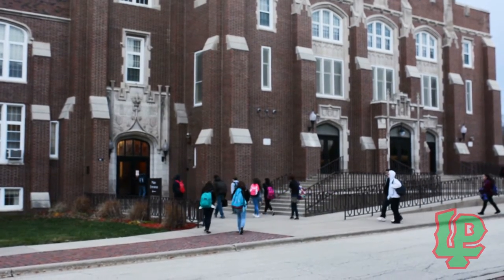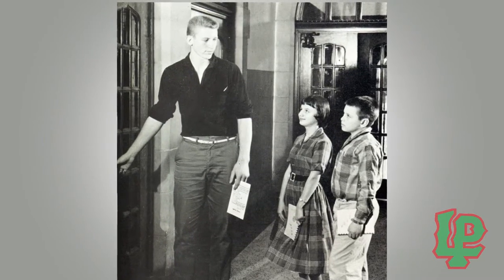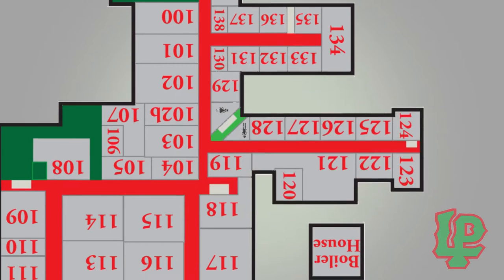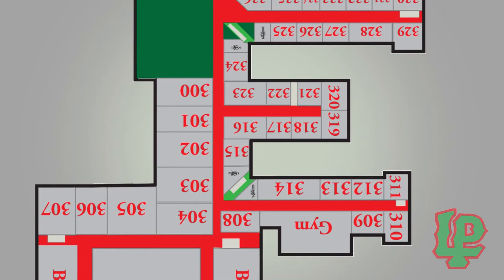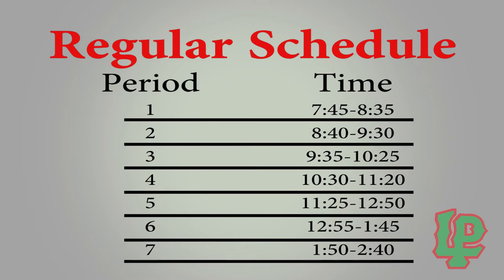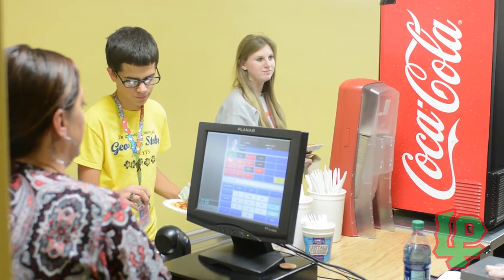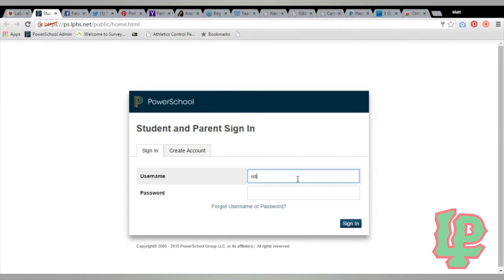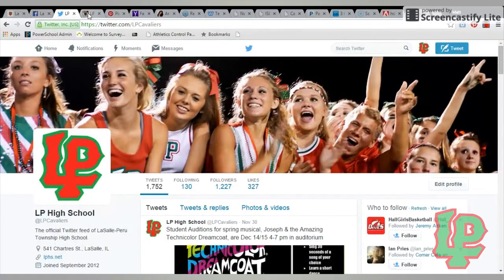New LPHS Student Welcome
LP High School is excited to welcome the next generation of Cavaliers to our school family. This video featuring LP seniors provides a wealth of tips to make the most of your LP experience.